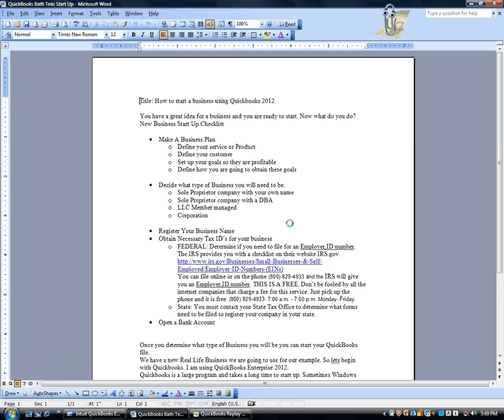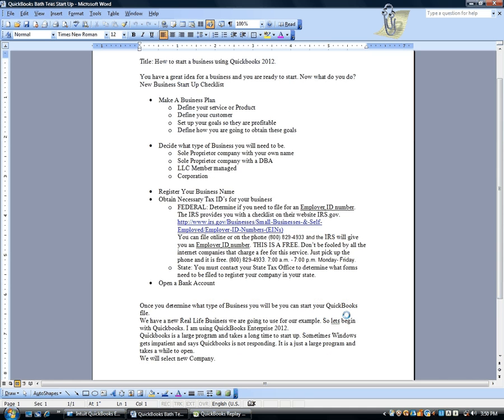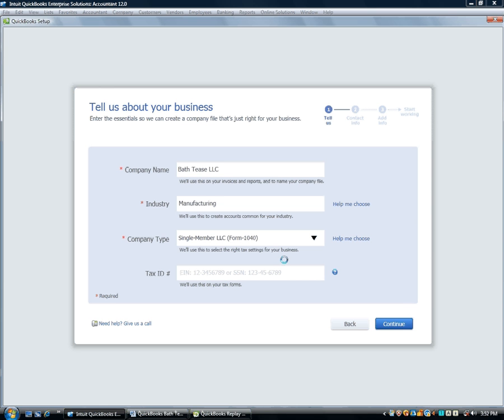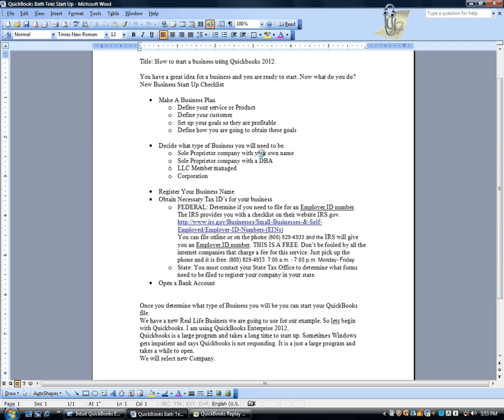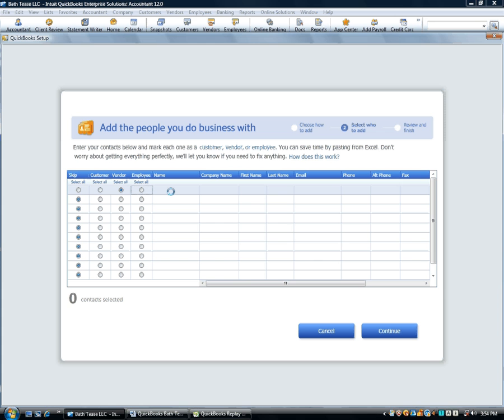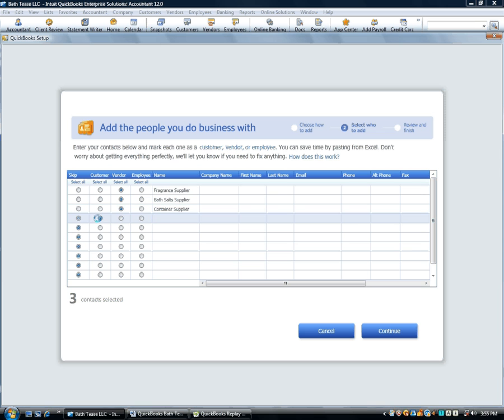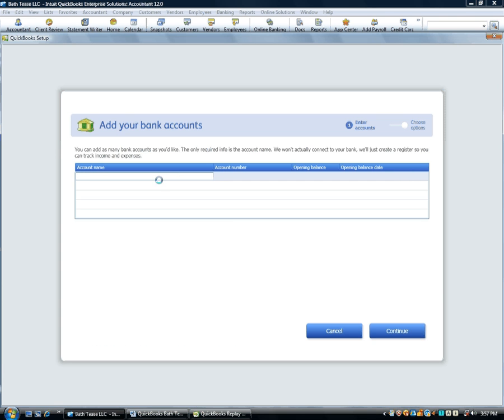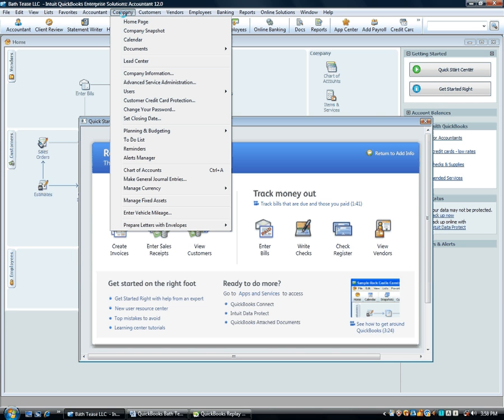QuickBooks Starting a Business Part 1 2012 by debramybookkeeper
This is the first video in a series that takes you from opening a business to ongoing operation of a real life business using QuickBooks. This lesson covers basic business start up and creating a QuickBooks company using Enterprise 2012